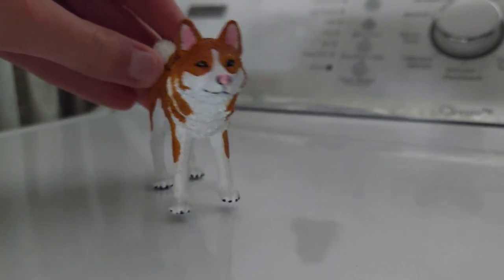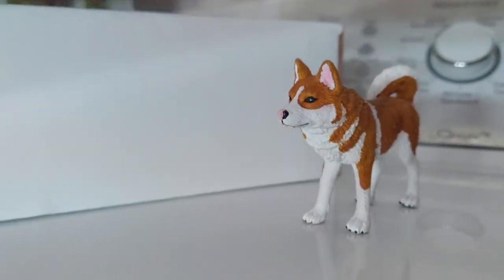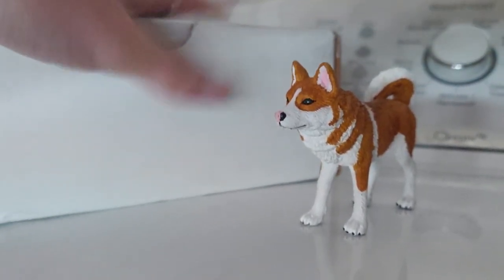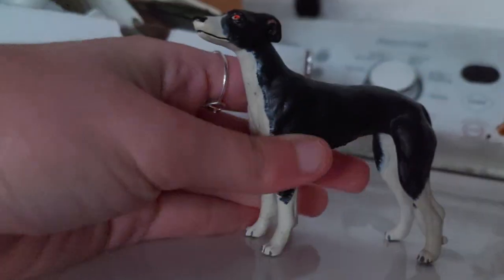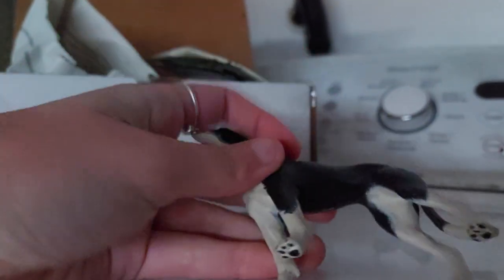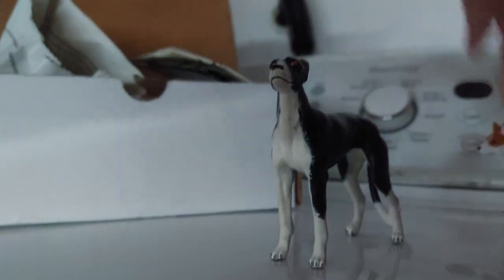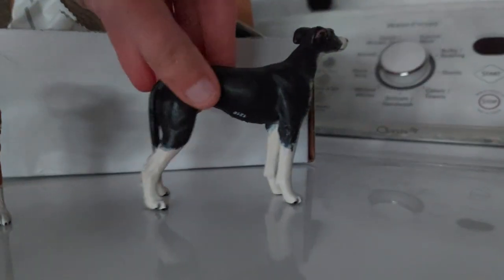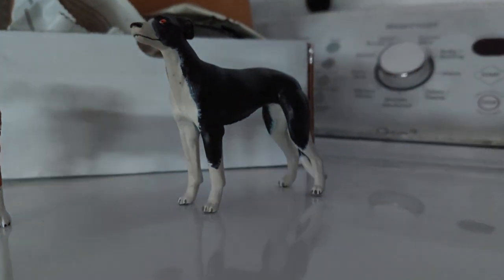☆ Unboxing One of my Dream Figures ☆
Ahhh! I'm so happy she's finally here! The Papo Greyhound has been one of my dream figures for a long time